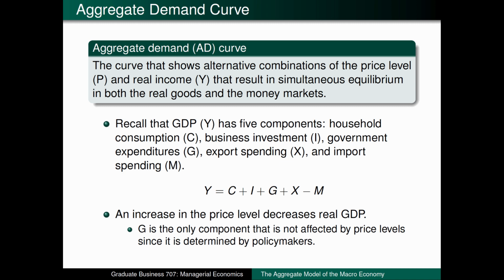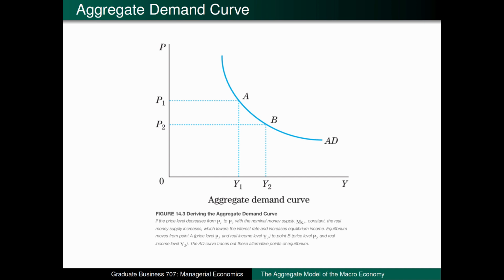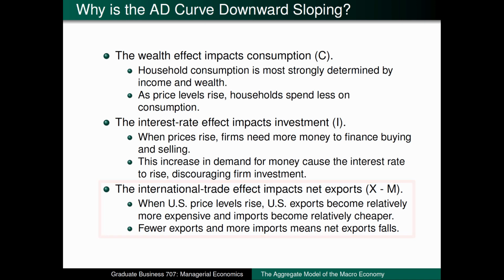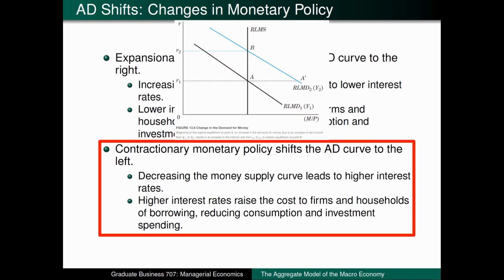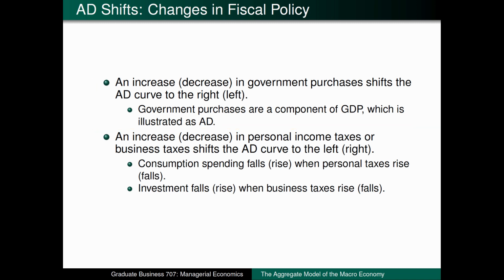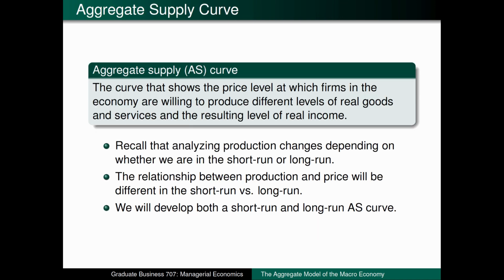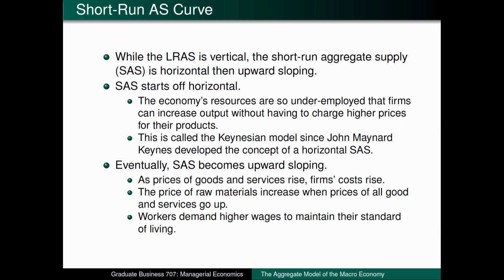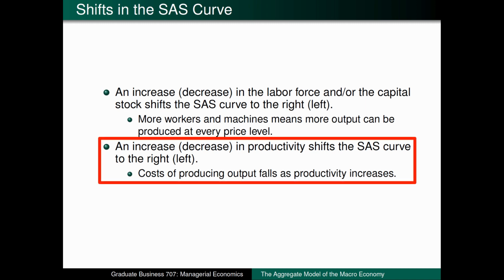AS-AD Model: Part 1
This is the first of a two-part sequence on aggregate supply and aggregate demand based on Farnham's Economics for Managers textbook used in my GB 707: Managerial Economics course at Loyola University Maryland.